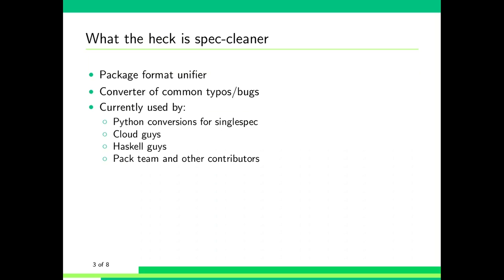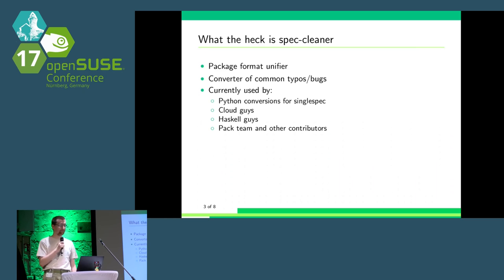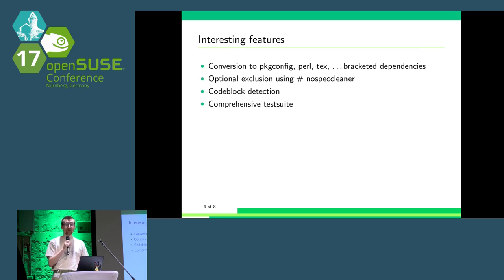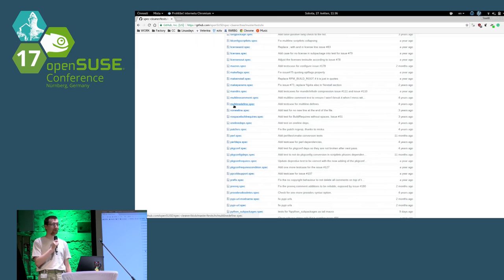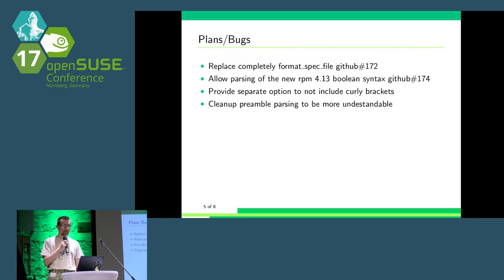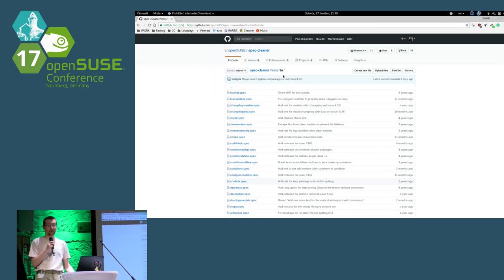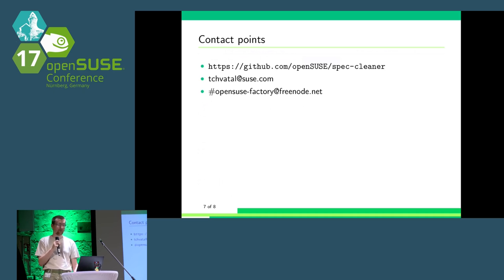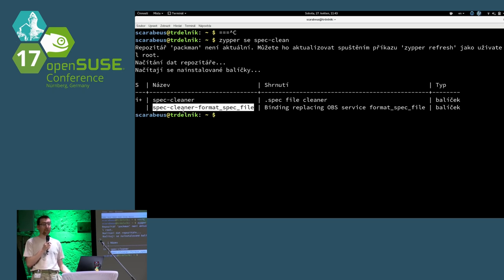openSUSE Conference 2017 Spec-cleaner - progress and plans in cleanups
How to be lazy and keep pretty spec files

Just short talk to discuss the plans focus and future of the spec-cleaner tool and its incorportation in the distribution.

Tomáš Chvátal